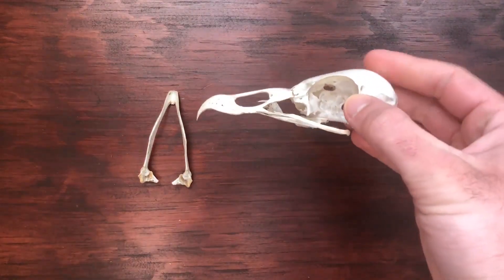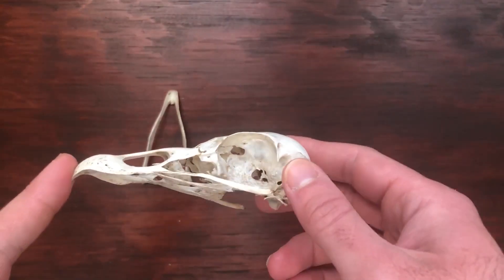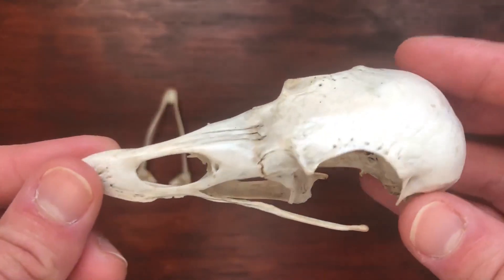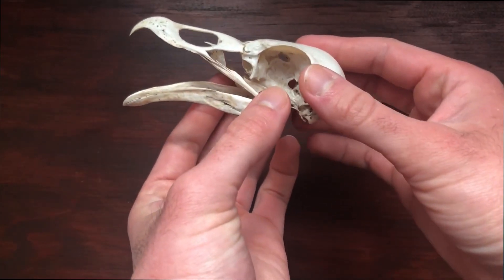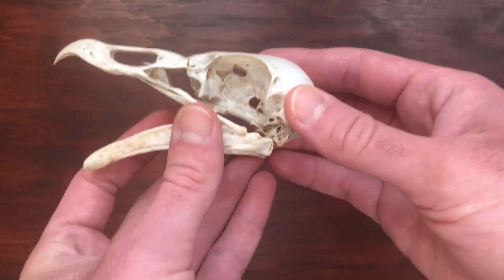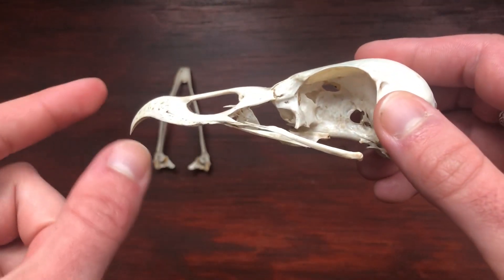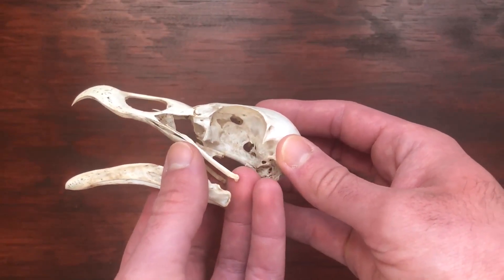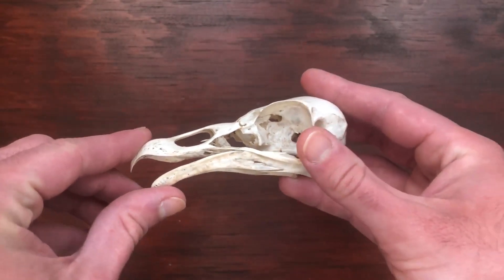Bird of the Week: Black Vulture Skull Tour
Welcome back to our Bird of the Week series. This week, we're taking a look at the black vulture's skull. Watch as our staff guides viewers through the different anatomical parts on the skull. Did you know that skulls offer valuable insight into living organisms?

This is one of many diverse resources you can find in our Distance Learning Portal. Educators, don't forget to check out the educational resources that accompany this video, listed below!